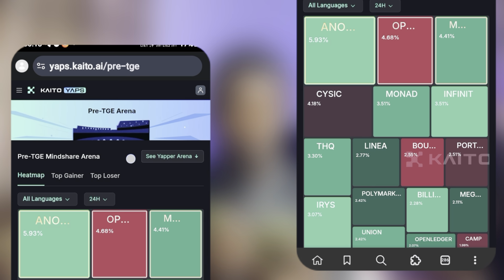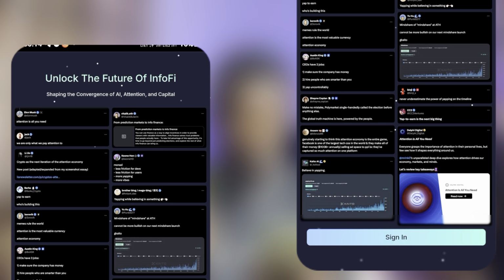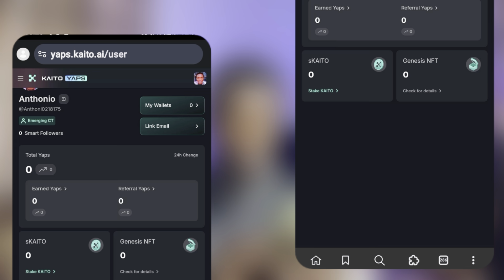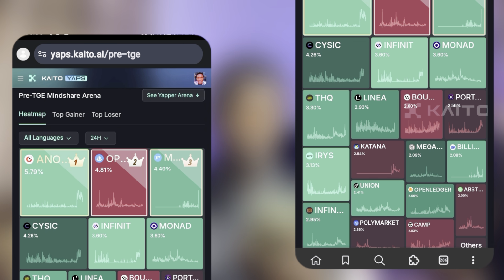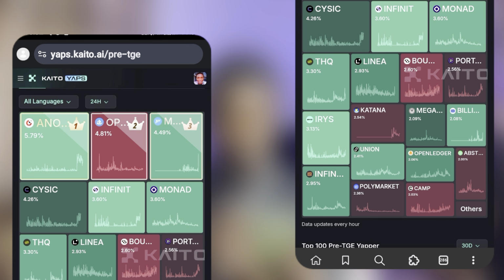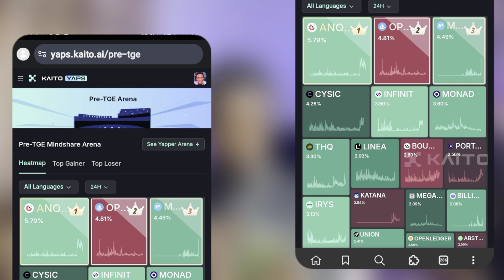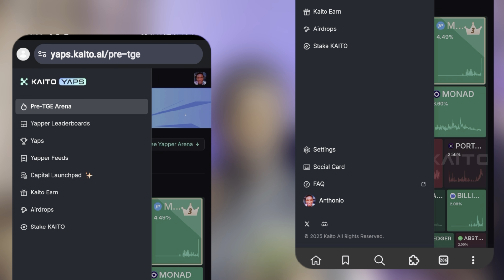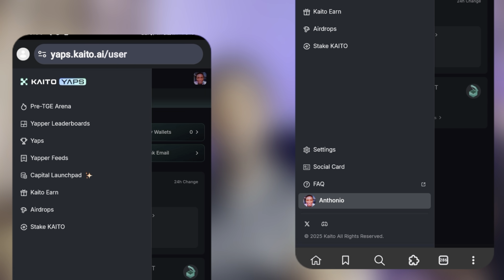Get Paid to Yap on Kaito! 💰 Ultimate Guide to Earning Money with Twitter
Discover how to make money by yapping on Kaito! 🚀 In this ultimate guide, I reveal everything about Kaito, the new social platform that lets you earn cash by sharing your thoughts using your Twitter account. Learn step-by-step how to sign up, connect your Twitter, and start yapping to make money online. Whether you’re into crypto tips or hot takes, Kaito is your chance to turn your voice into profit! 💸 Don’t wait—join Kaito today and start earning!